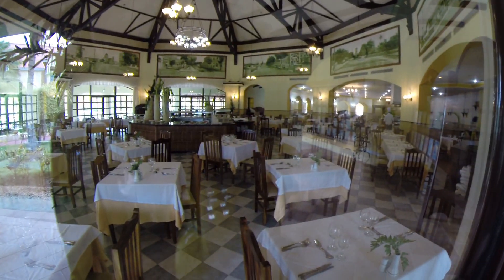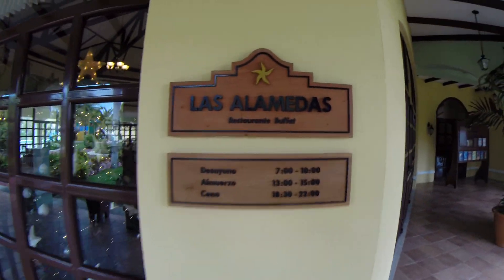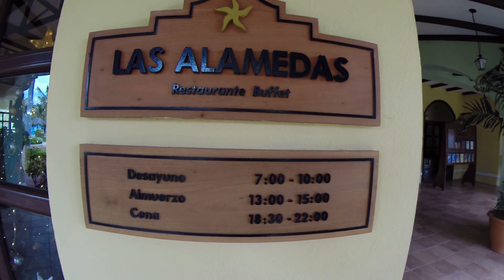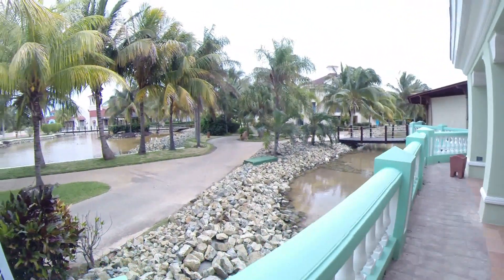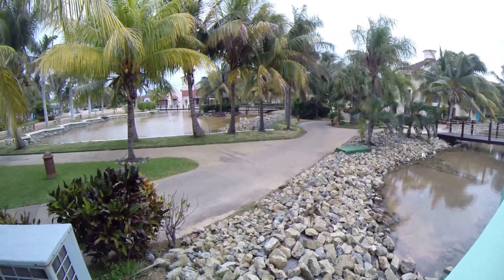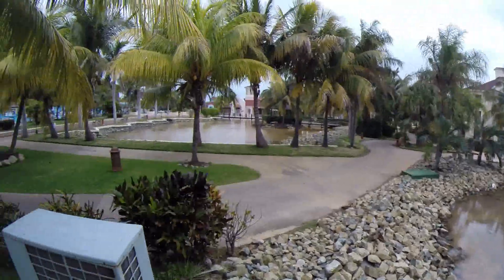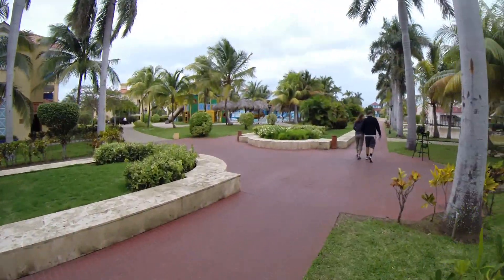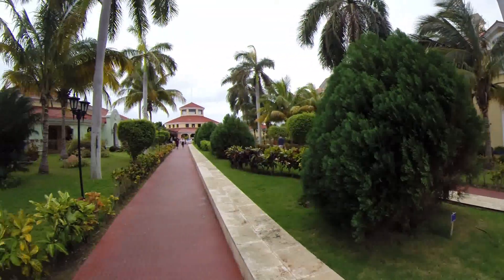Iberostar Playa Alameda Tour 2 Varadero Cuba GoPro Hero3+ Black Edition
Hero3+ Black Edition in 2.7k at 24fps. Sorry the weather was so crappy on this day, it was the last day before I left and didn't get a chance to do it during the rest of the gorgeous week of our stay.  Great place to stay, was great for the kids, highly recommend. Lobby to main buffet